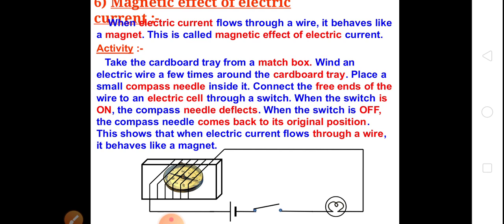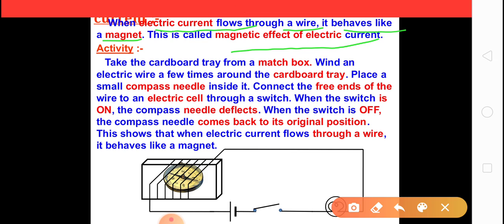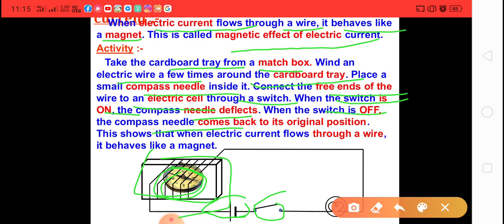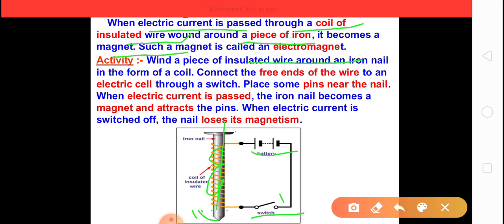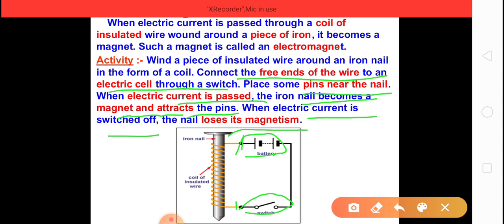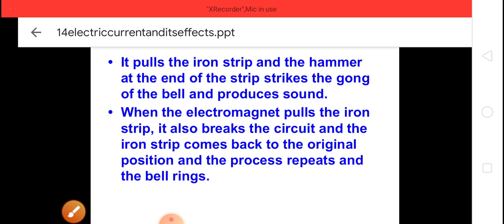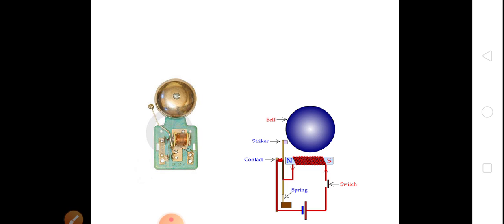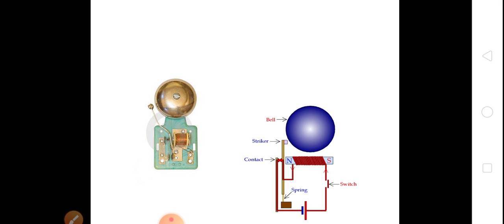Cl7_Science_Ch14_Electric current and it's effect_241120